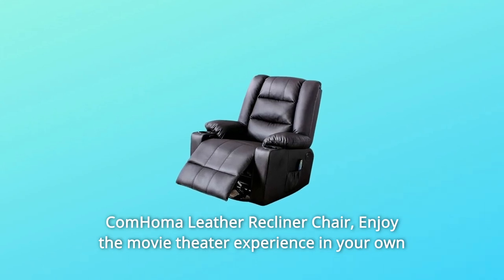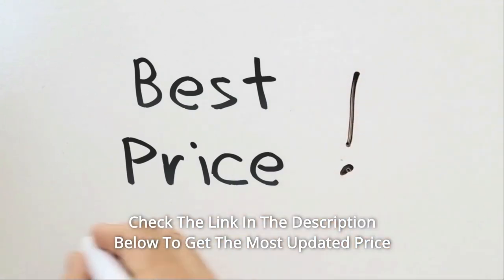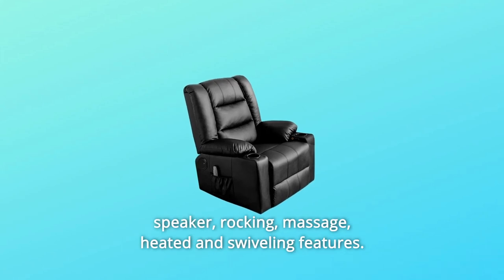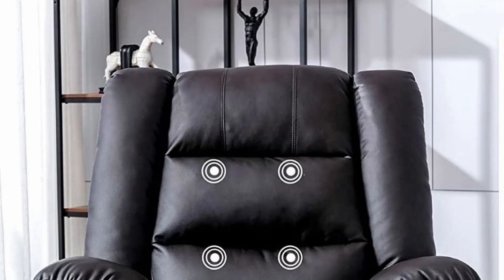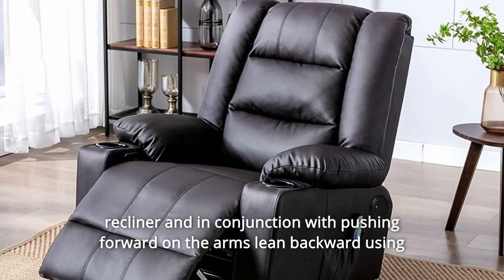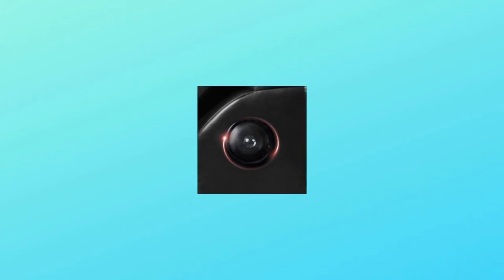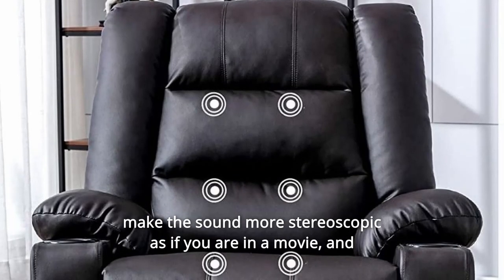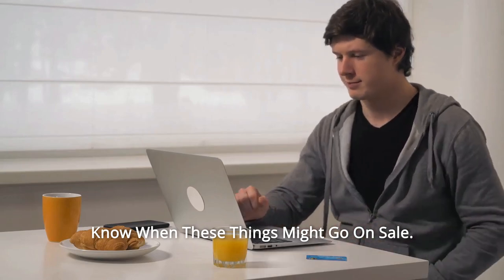ComHoma Massage Recliner Chair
ComHoma Massage Recliner Chair Review
Check Amazon's latest price (These things might go on Sale)

Leather Recliner Chair by ComHoma, Enjoy the movie theatre experience in the comfort of your own home with handy features such as the speaker, which allows you to listen to the voice from the chair as if you were in a movie, as well as massage, heated, and swivelling options.

Relax Wonderful Chair: This leather recliner chair has reclining, a speaker, rocking, massage, heating, and swivelling. features for reclining 39 inches wide, 38.19 inches deep, and 40.16 inches tall.

Comfortably Padded: provides comfort and support where it is most needed. Soft cushioning, good lumbar support, and complete chaise sitting are all features of this model.

High-quality push-back recliner mechanism, put your hands on the armrests of the recliner and, while pushing forward on the arms, lean backward to recline the chair using your body weight.

Massage Function: 8-point massage system with 4 vibration settings, very pleasant and soothing.

Perfect Audiovisual Effect: This new home theatre chair has a speaker that makes the sound more stereoscopic, as if you were seeing a movie, as well as massage, heated, and swivelling capabilities.Searches related to ComHoma Massage Recliner Chair Review